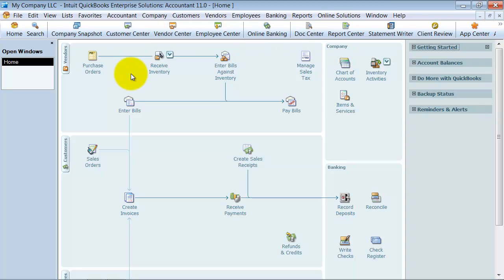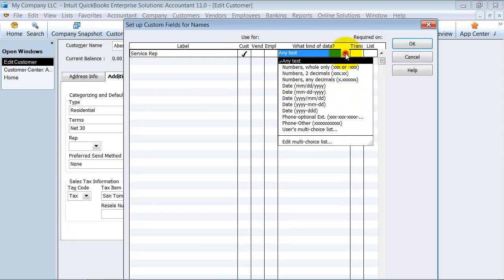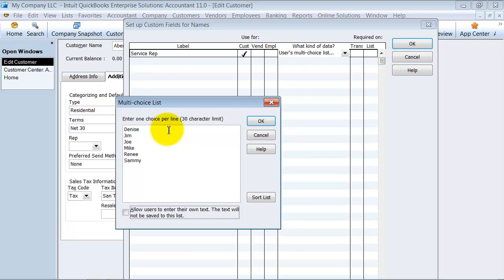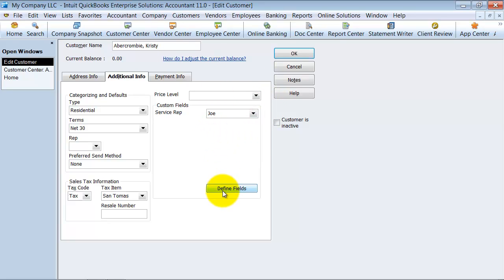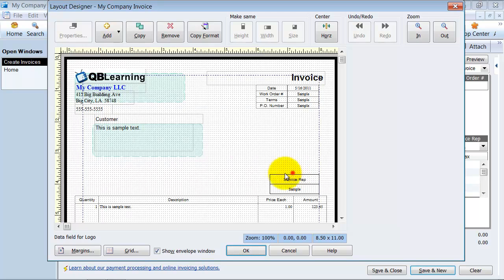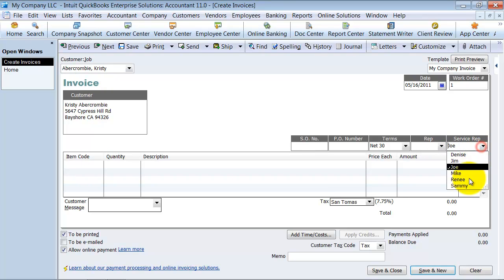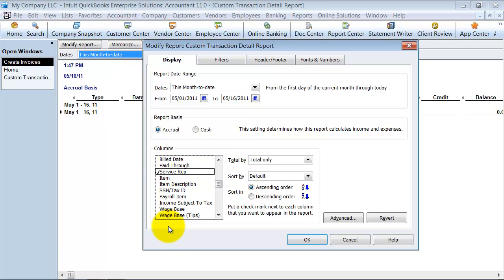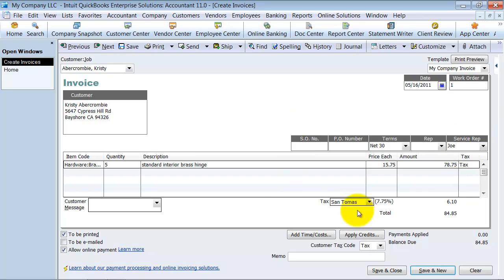QuickBooks Training - Custom Fields on Invoices -- Customer Custom Field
Need a Custom Field in QuickBooks specific to an invoice like Technician? This QuickBooks Training video walks you through setting up a Custom Field on an invoice, how to incorporate that field into the invoice design, and how to run reports to take advantage of the new field. You can do the same on Sales Orders, Estimates, and Sales Receipts.